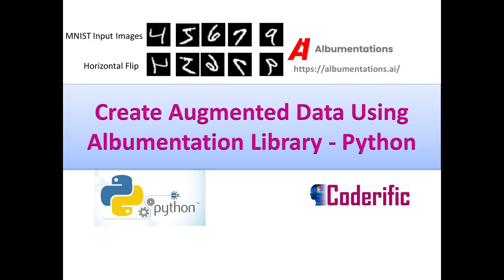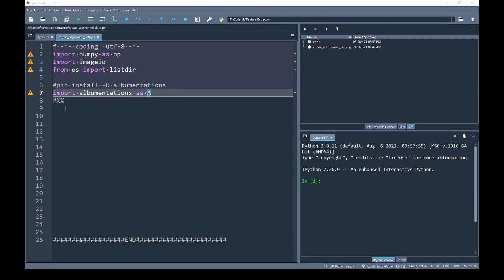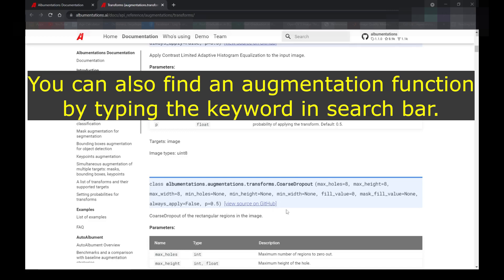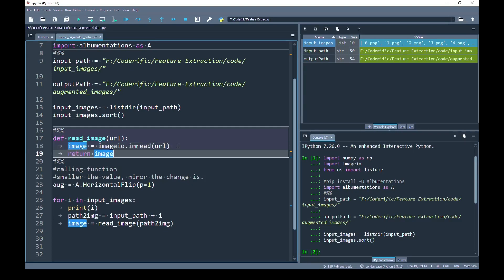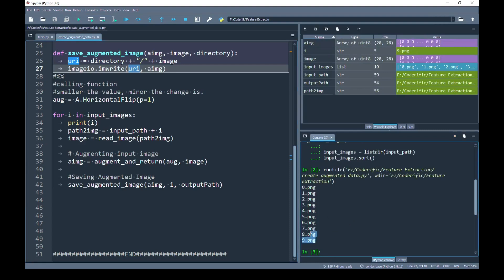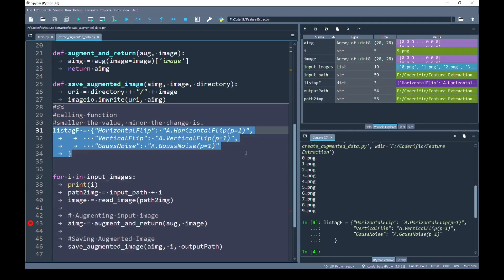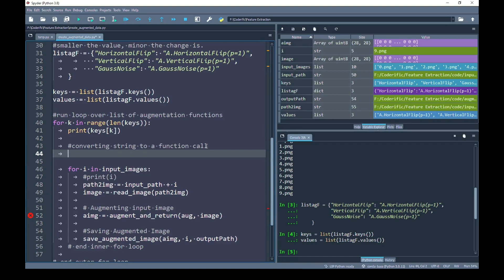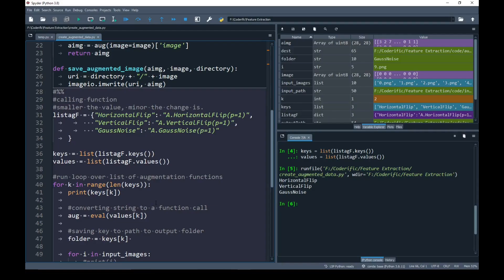Create Augmented Data Using Albumentations Library in Python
In this video, you will learn how to generate augmented data using Albumentations Library in Python.

In this video, the workspace includes windows 10 and Anaconda with Spyder as Python editor.

In the video below, you can learn first how to read MNIST images from the datasets of Tensorflow:

To install Albumentations:
pip install -U albumentations